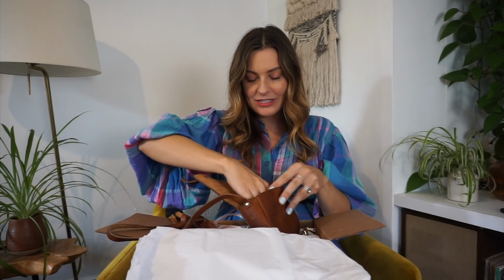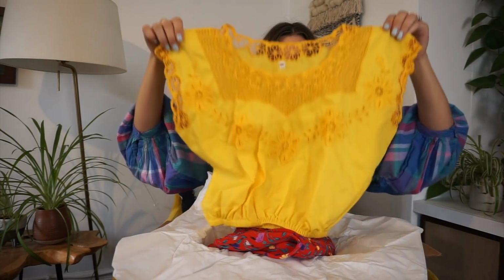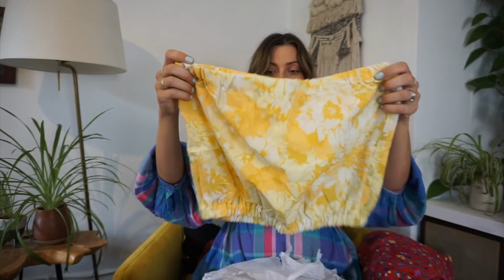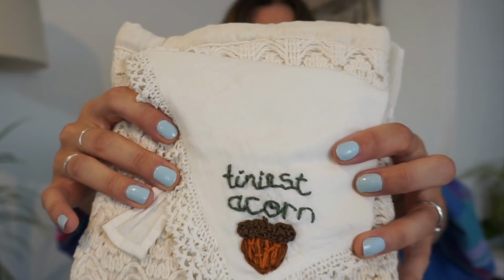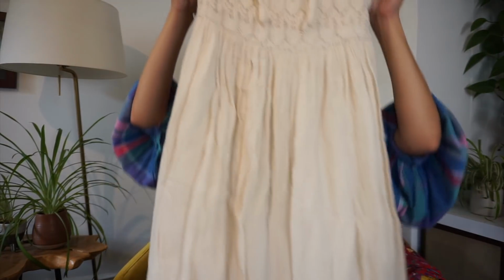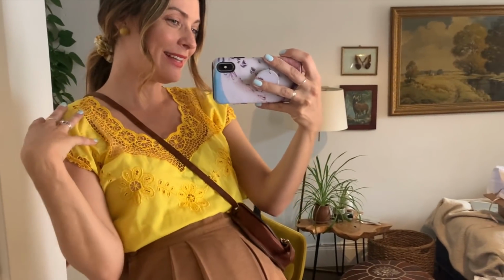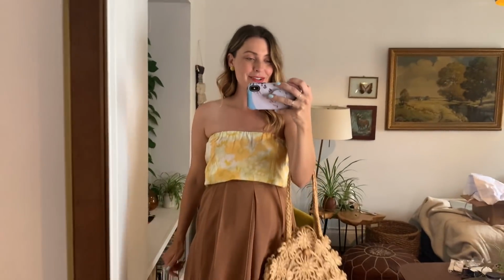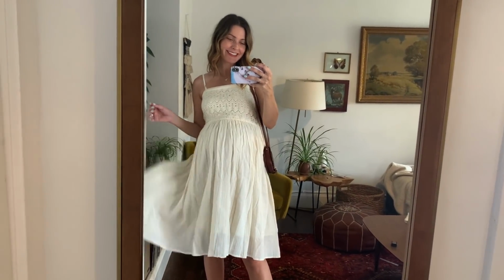Vintage Mystery Box UNBOXING at 38 weeks Pregnant | Maternity Style | Tiny Acorn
My friend Megan over at Wild Ways Vintage sent me a mystery box full of VINTAGE gems from her store! All of these outfits are maternity friendly and fit me at 38 weeks pregnant! Watch to see all the treasures I UNBOX!!!